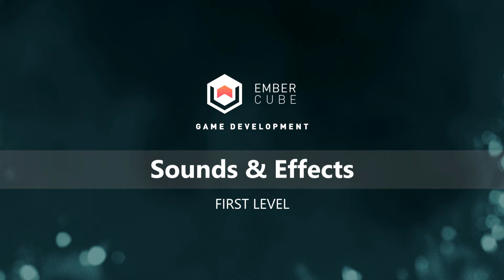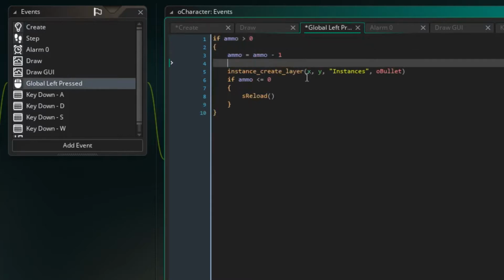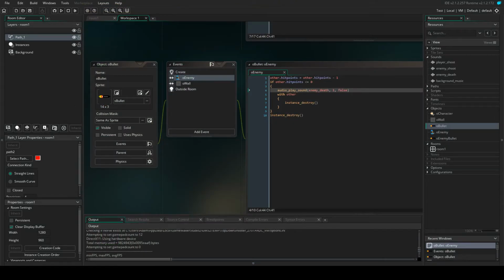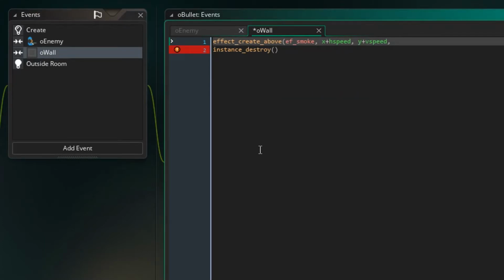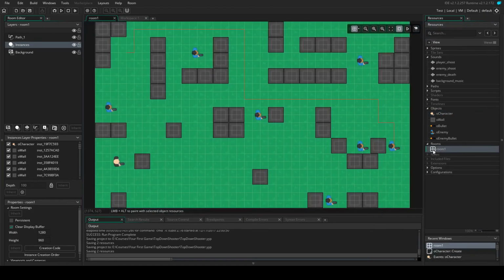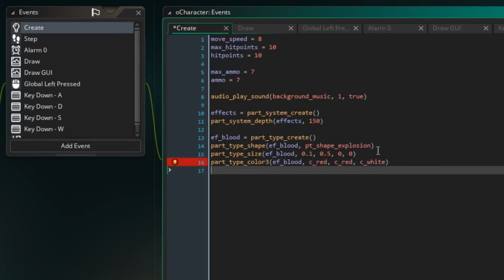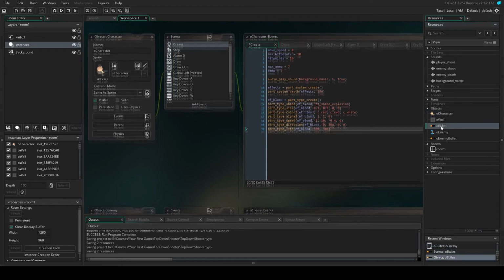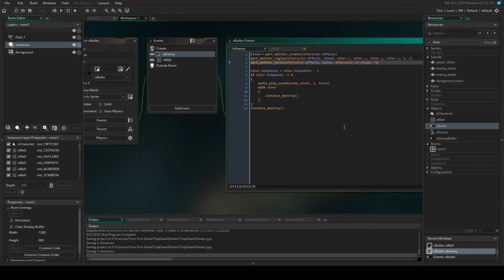3.5 Sounds & Effects - Top Down Shooter (Game Maker Beginners Course)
We add sounds and visual effects for shots, hits and kills.
0:10 Add Sounds
0:44 audio_play_sound()
2:28 effect_create_above()
4:01 Particle System
4:38 Particle Type
6:27 Emitter